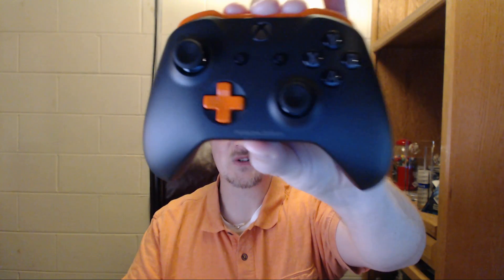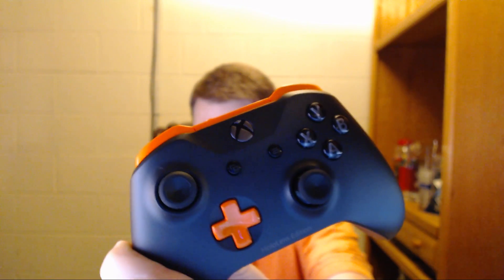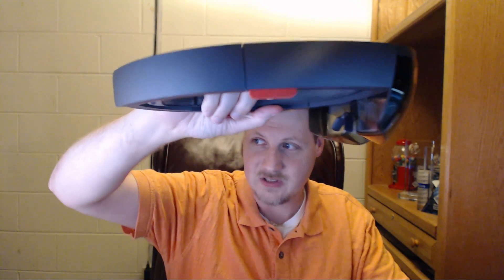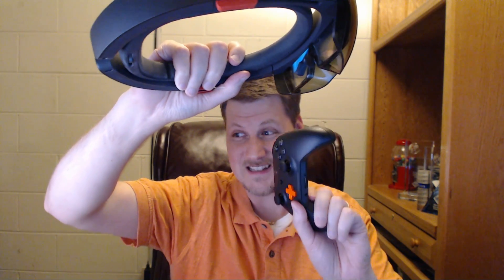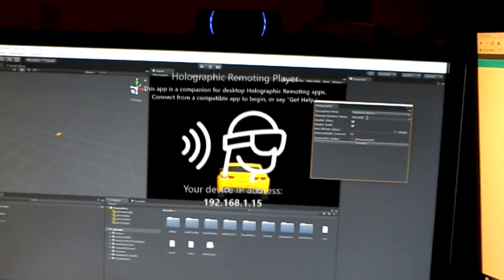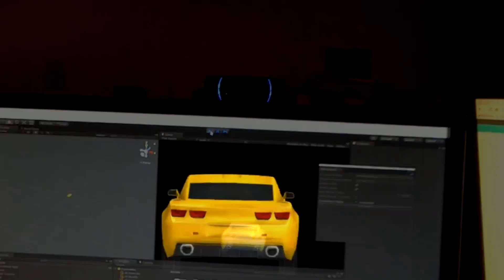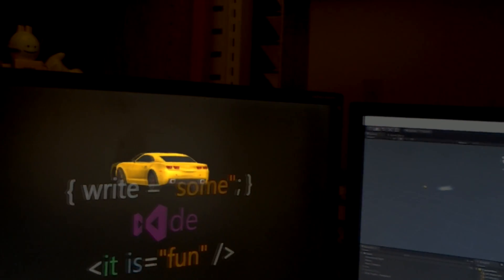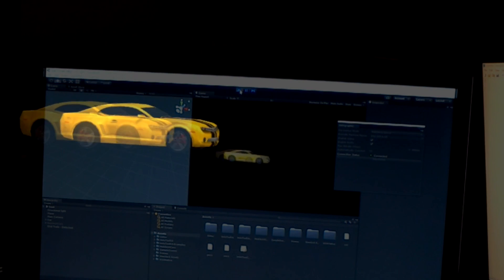Holographic Remoting Player app (and HoloLens Edition Xbox One Controller)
You still have a week to win the HoloLens Edition Xbox One controller. In this video I show off the actual controller and hook it up to a Unity scene where I drive a car around.

In the process I show off the brand new Holographic Remoting Player.

To enter for a chance to win the controller go here and sign up:

I had fun creating the demo and using the controller to drive the holographic car in my basement.